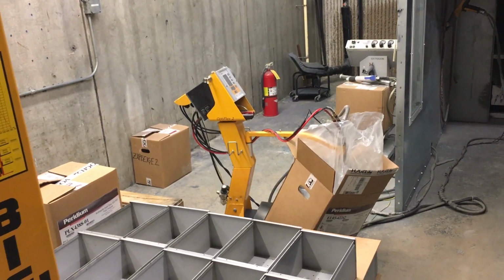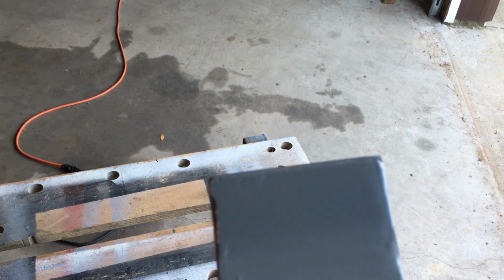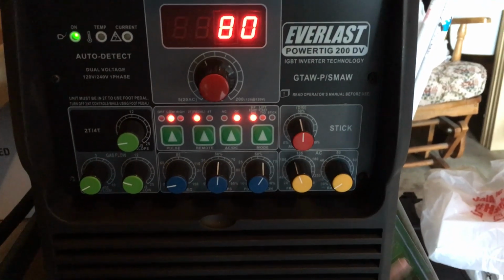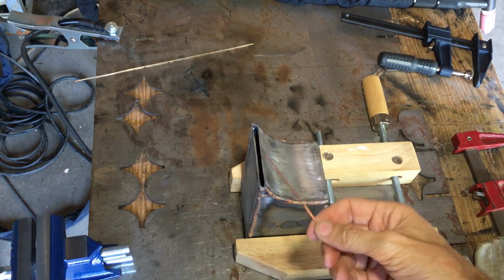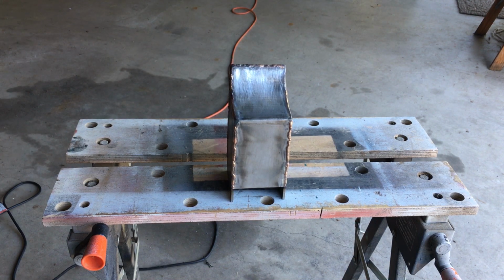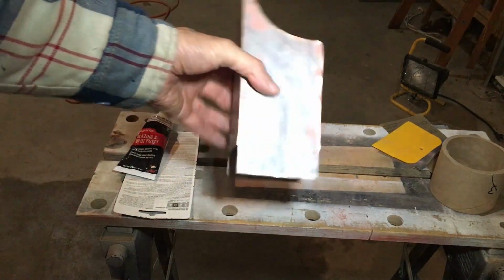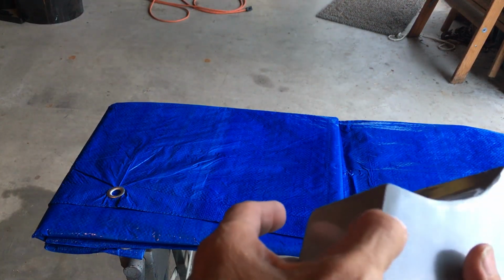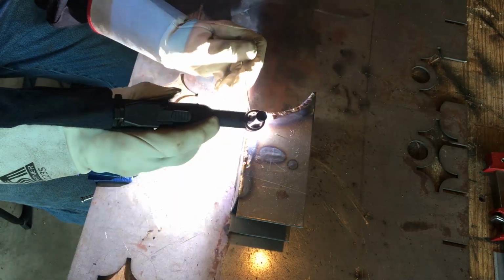Testing tig welding rods, what is better ER70, or Silicone Bronze?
Today I am doing a little test run to see which is better for my upcoming welding cart project, ER70, or Silicon Bronze.
I will have the two pieces powder coated to see which one looks better.

Hit me up on Instagram